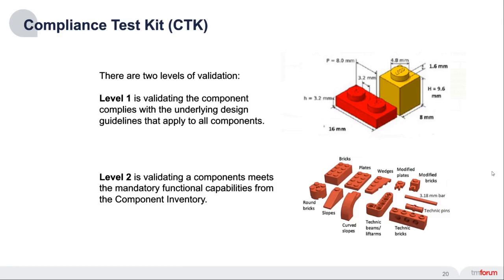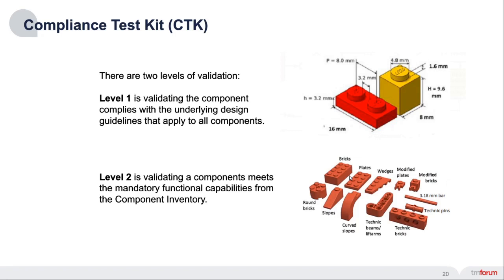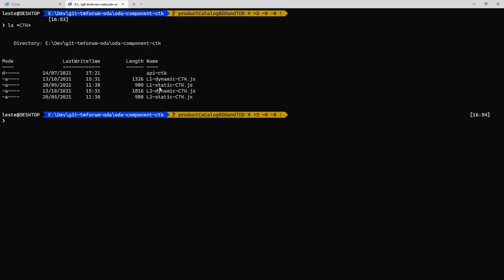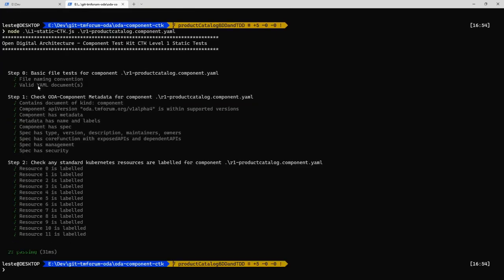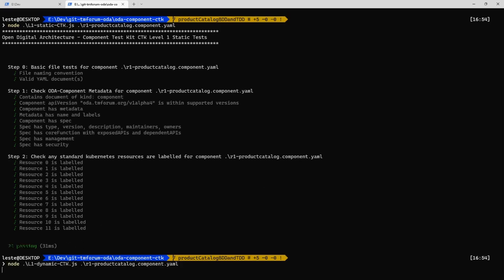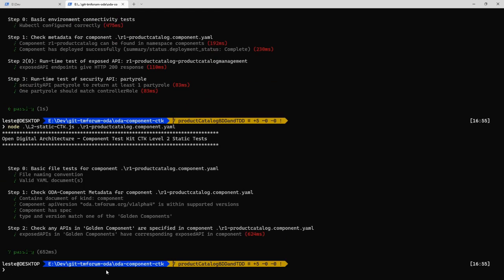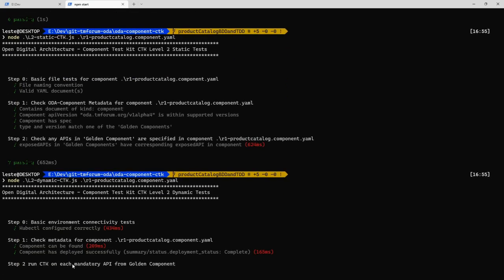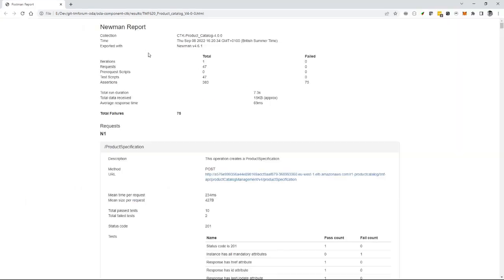TM Forum Open Digital Architecture - Component Compliance Test Kit (CTK)